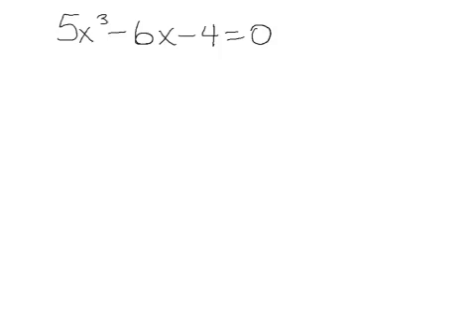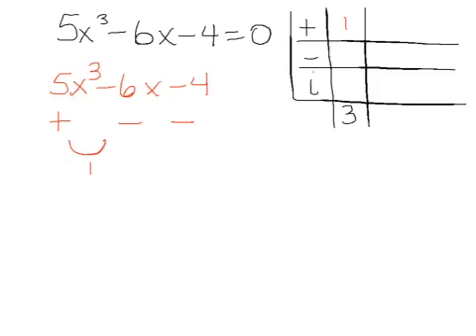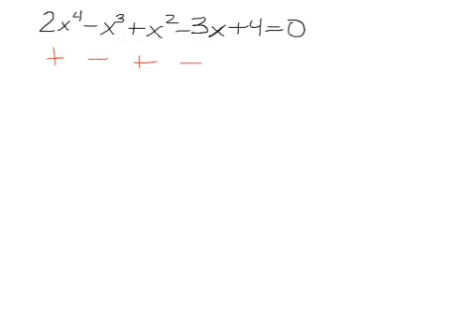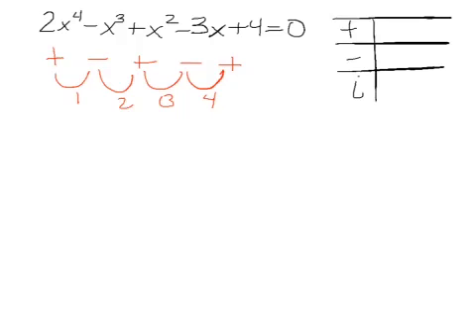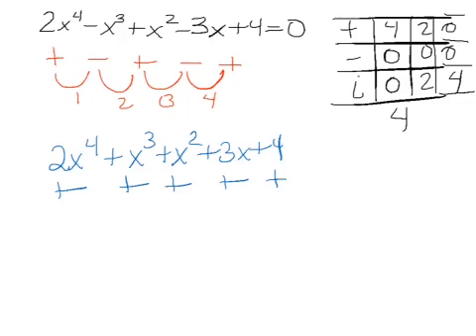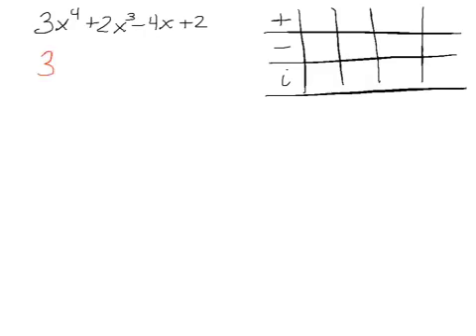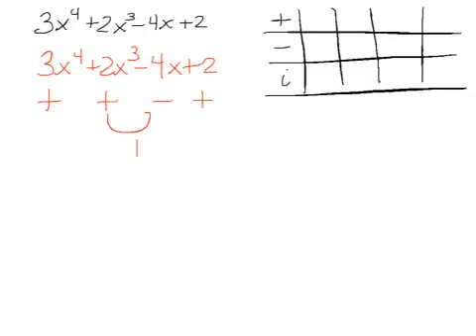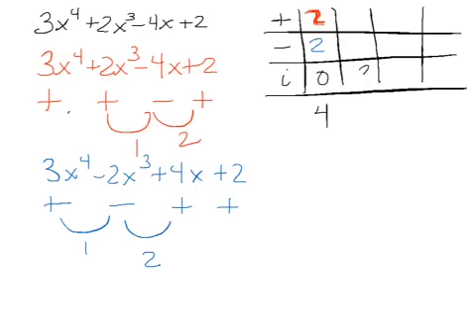Descartes- November 27